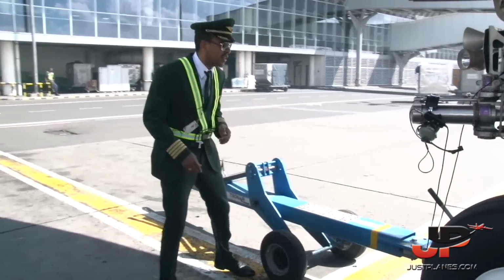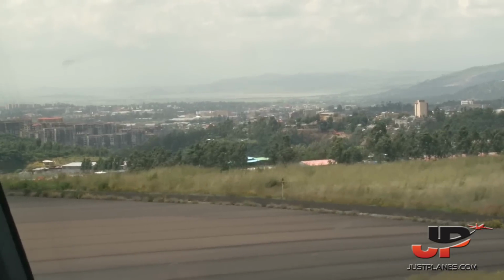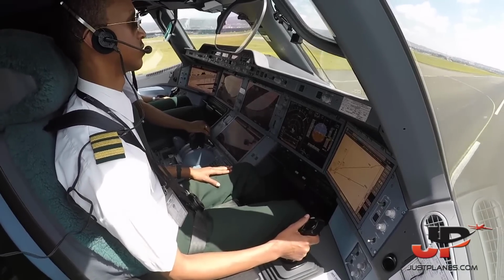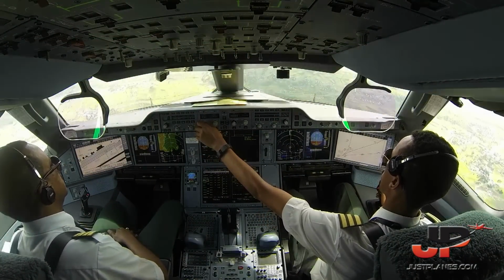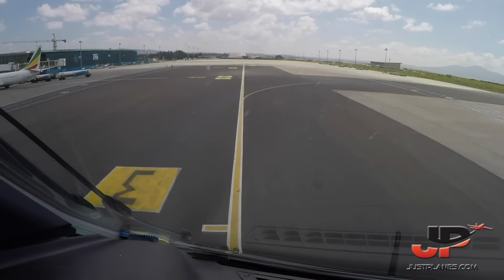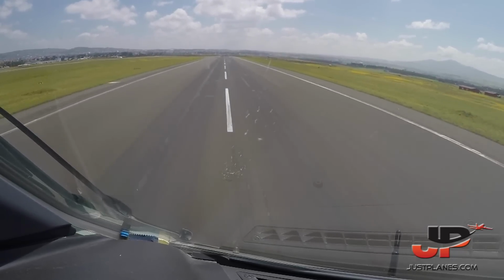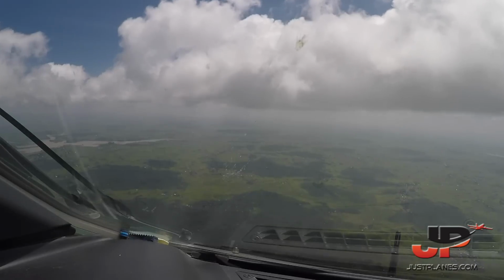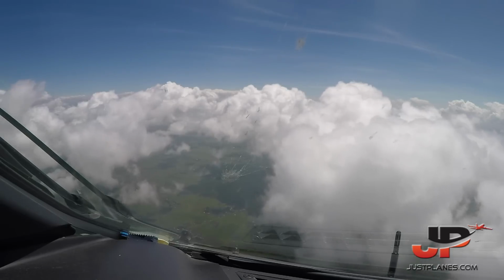Piloting AIRBUS A350XWB out of Addis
Just Planes is extremely delighted to return to Ethiopian Airlines to cover the 8th aircraft type in our Ethiopian Cockpit series : the Airbus A350XWB at the exact time that the airline will celebrate 100 airplanes in service! When we first started filming the company operated 46 aircraft.
Everything you ever wanted to know about the A350 explained by our pilots and 2 fantastic routes with Dubai and London!!

+ 300 minutes of action!
+ 3 Continents! (Africa, Asia, Europe)
+ External Walkaround Inspection
+ Preflight Preparations
+ Cockpit Set Up
+ Pilot Briefings
+ Checklists
+ Airport Arrival & Departure Charts
+ Cockpit Presentation
+ All the new features on the A350
+ Pilot Presentations
+ Great scenery to Dubai, London, and en route.
+ Cabin views and service and a lot more...